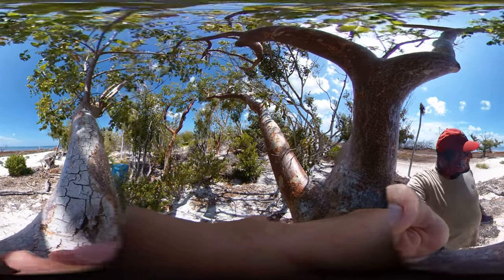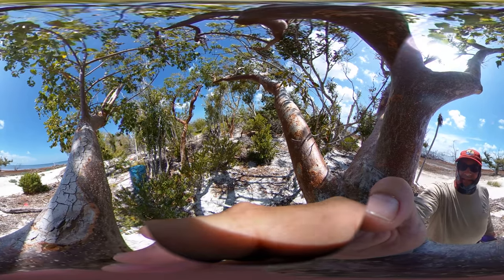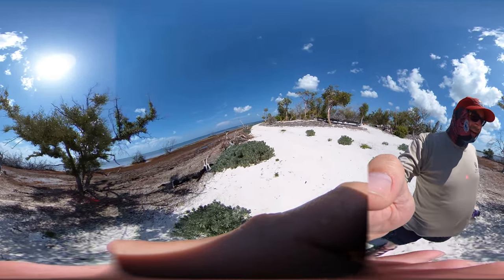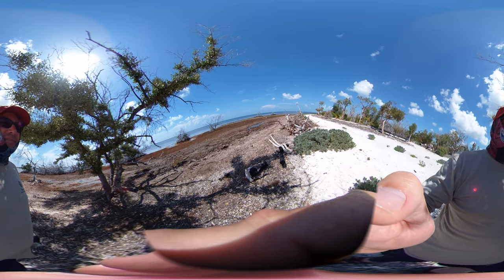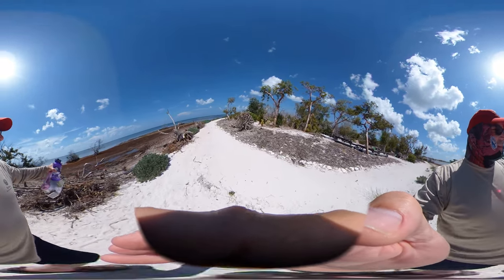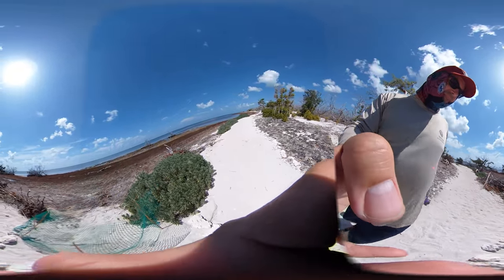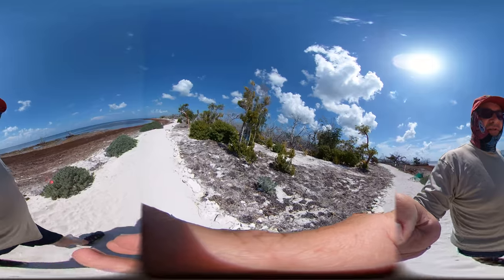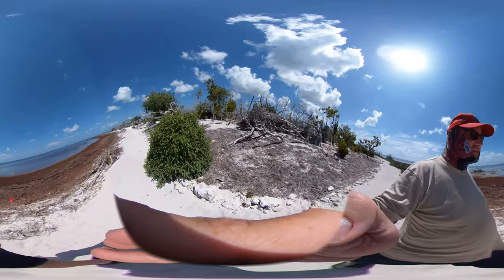Coastal Challenges at Big Munson Island-Part 2 of 2